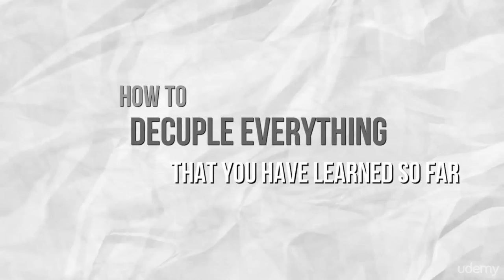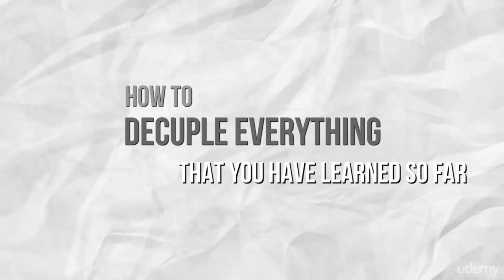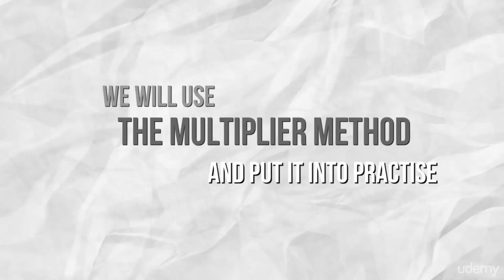13 Multiplier Method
Unleash your memory, Become a memory Guru.